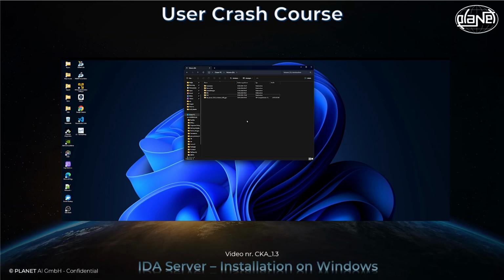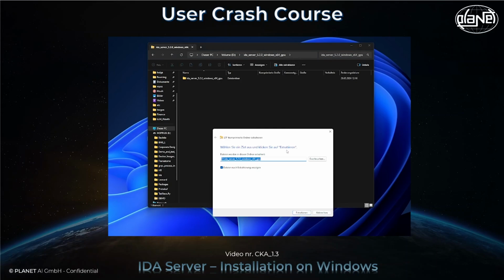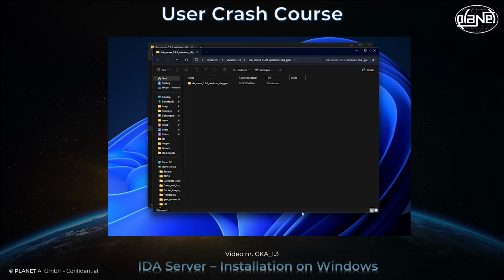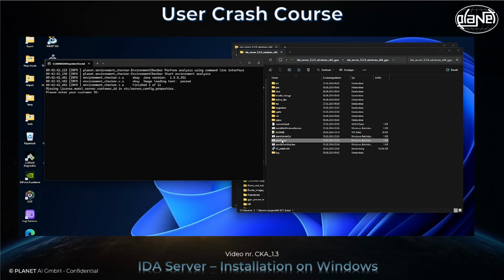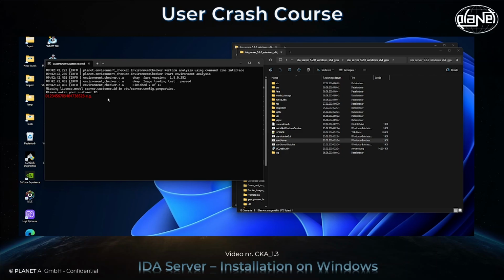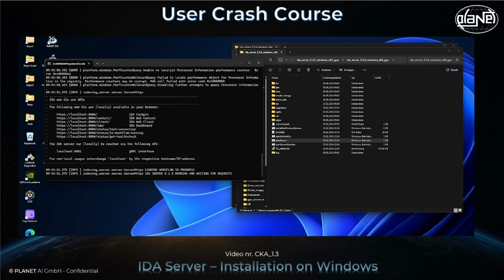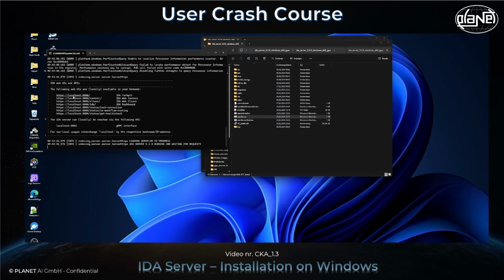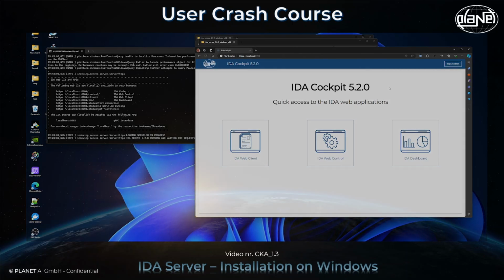CKA_1.3 IDA Server - Installation on Windows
Here you will learn how the installation of the IDA Server on a Windows 11 operating system differs from the installation on Linux.